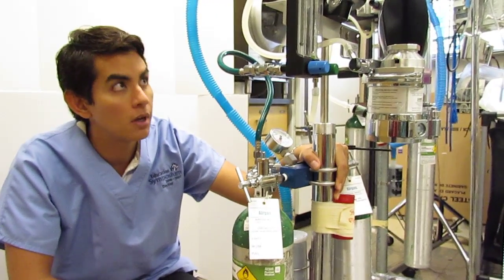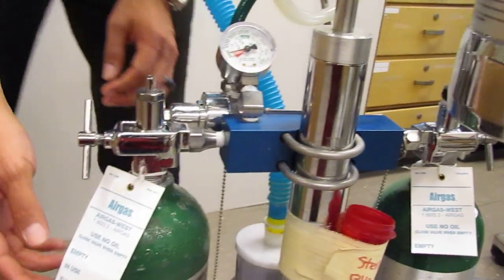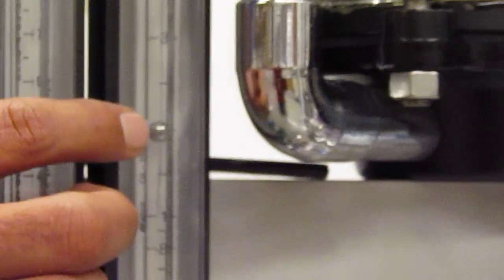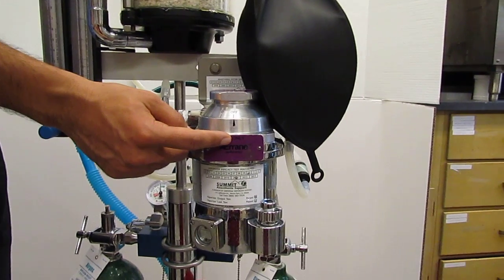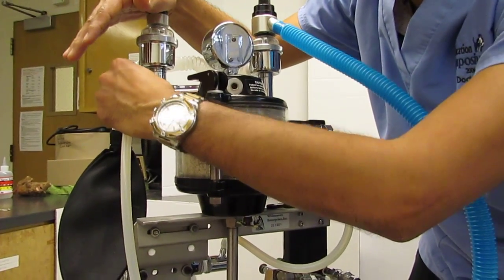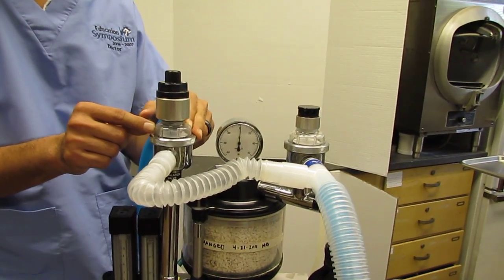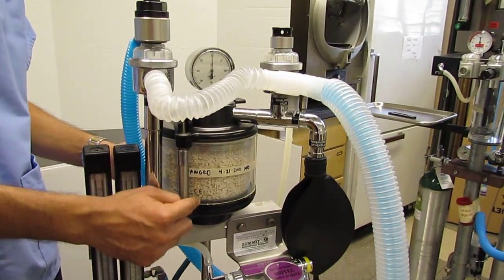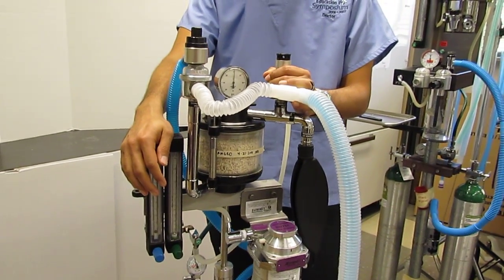AHS RVTg Program - Veterinary Anesthetic Machine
The components of an anesthetic machine. Join my veterinary education channel for more free pet info